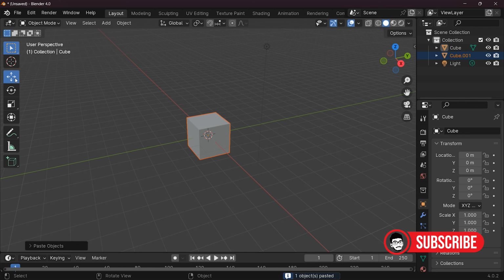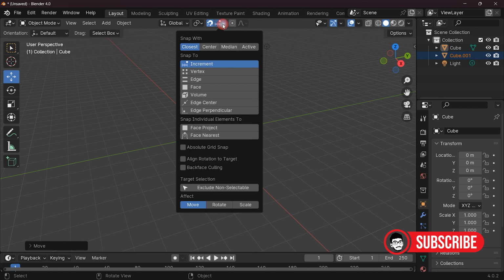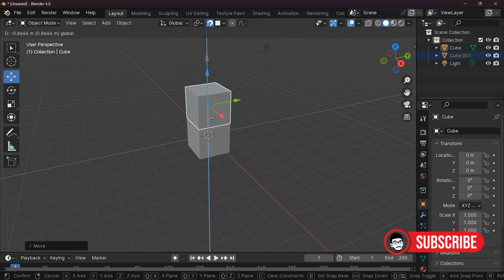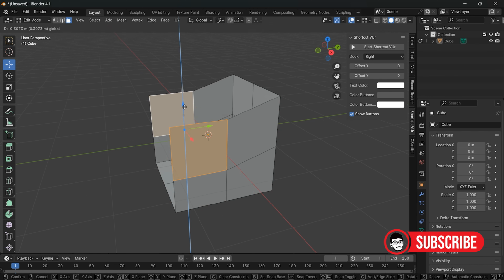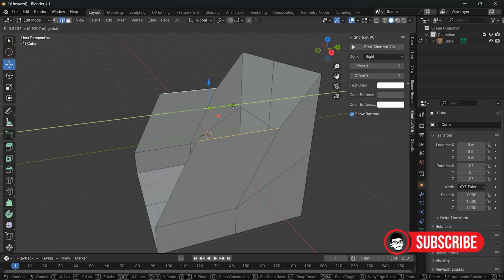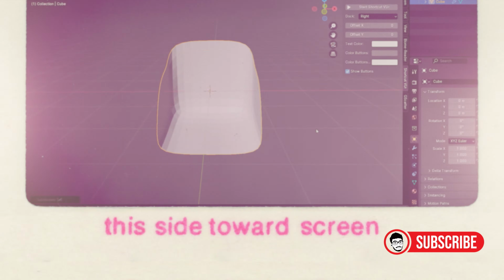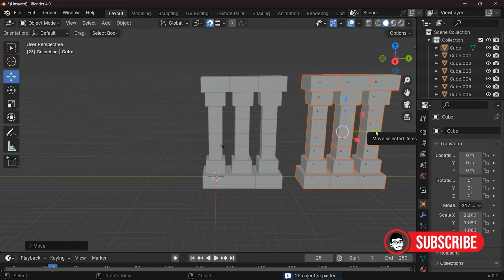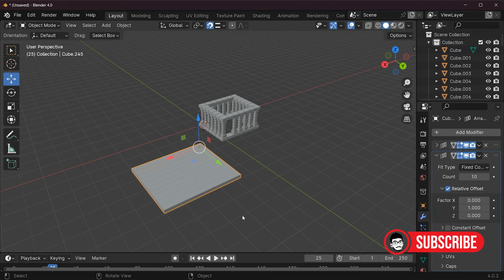Blender 4.1 Beginner Tutorial Series Introduction Video!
Welcome to the Blender 4.1 Beginner Tutorial Series! 🎉 In this introductory video, we'll kick off our journey into the world of Blender, the renowned 3D creation software. Join us as we explore the basics, step by step, and unlock the power of Blender together. Whether you're brand new to 3D modeling or looking to refresh your skills, this series is designed just for you. Get ready to unleash your creativity and dive into the exciting world of Blender! Let's get started!

"Blender 4.1 beginner tutorial series"
"Introduction to Blender 4.1 for beginners"
"Blender 4.1 tutorial series for newcomers"
"Getting started with Blender 4.1 tutorials"
"Easy Blender 4.1 tutorials for beginners"
"Blender 4.1 beginner's guide series"
"Blender 4.1 basics tutorial introduction"
"Blender 4.1 tutorial series kick-off"
"Blender 4.1 step-by-step beginner tutorials"
"Blender 4.1 tutorial series launch video"